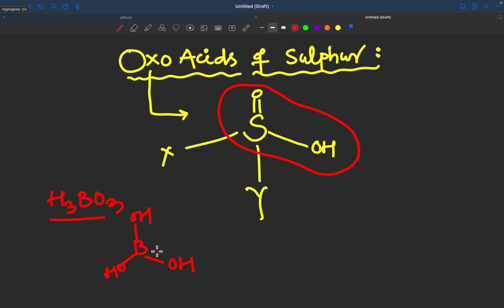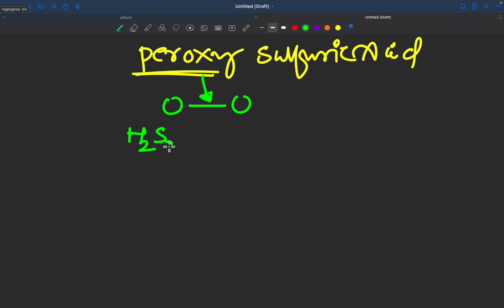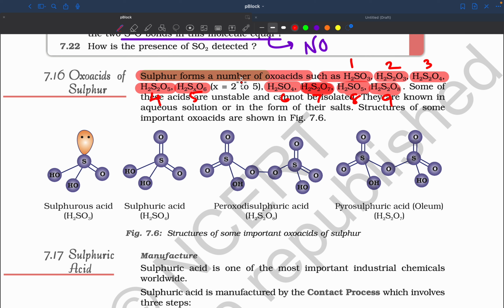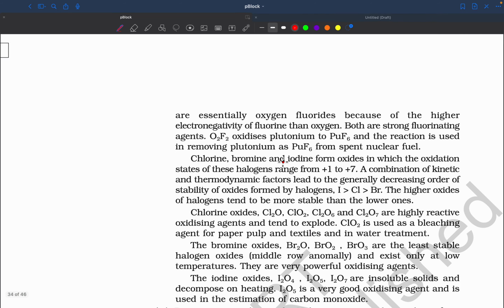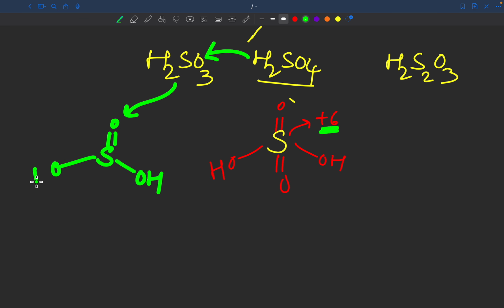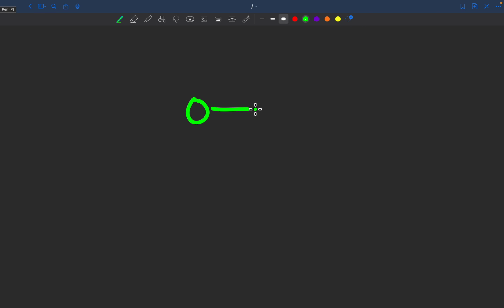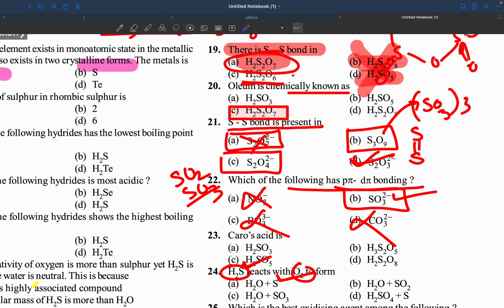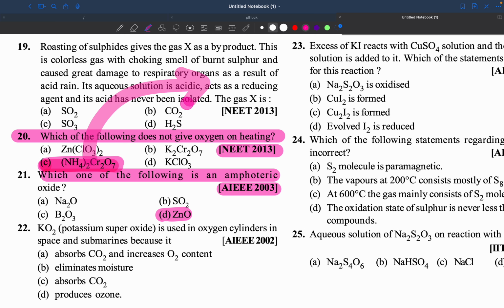P block || 16th group elelments|| live class